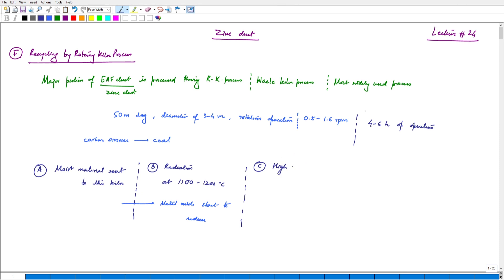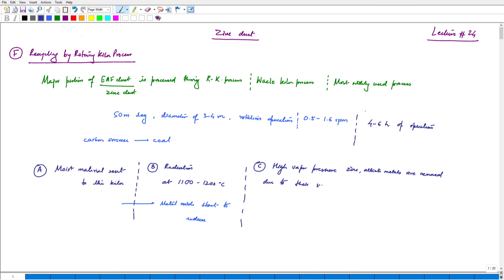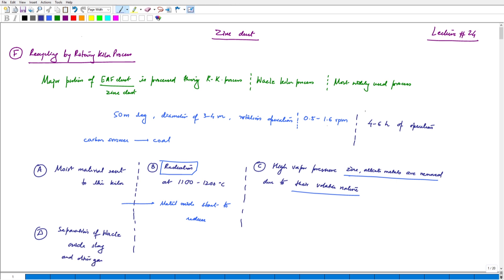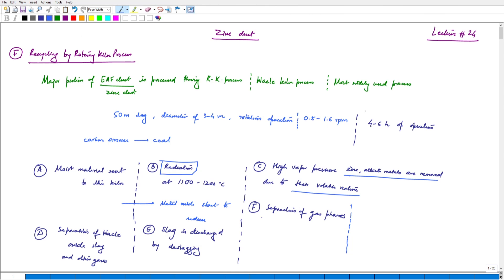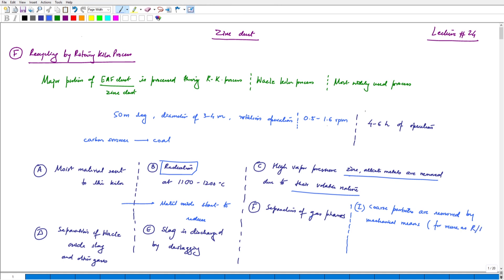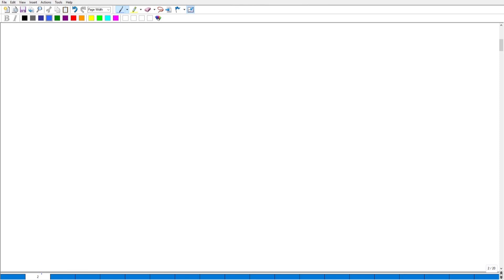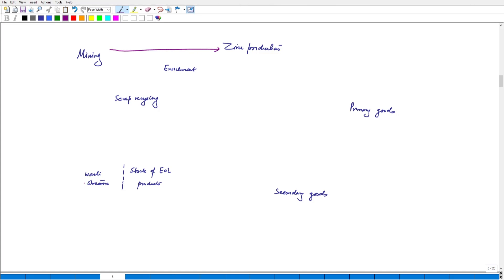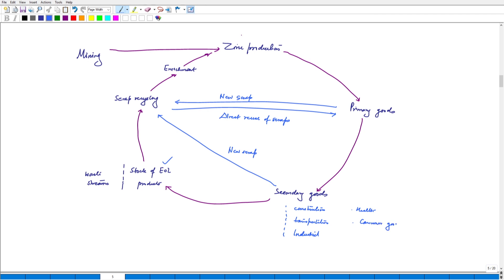Lecture 24 : Zinc dust and zinc scrap recycling